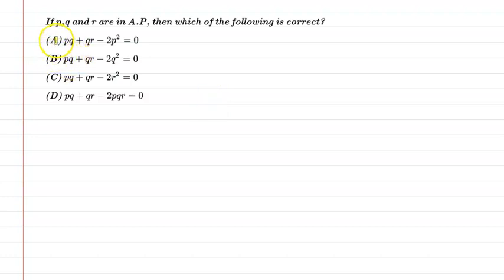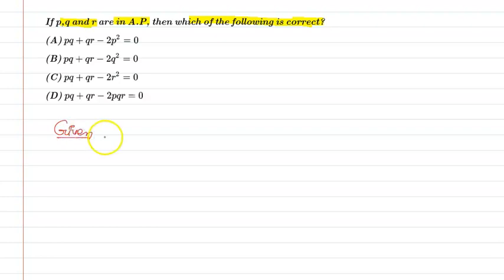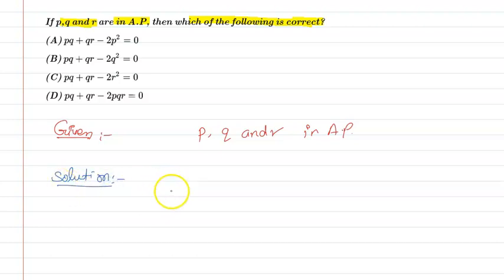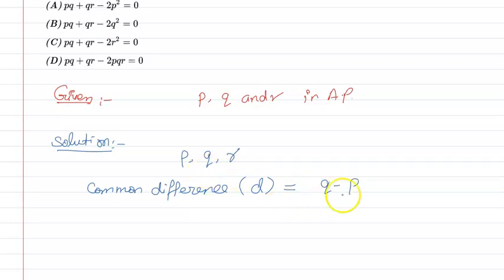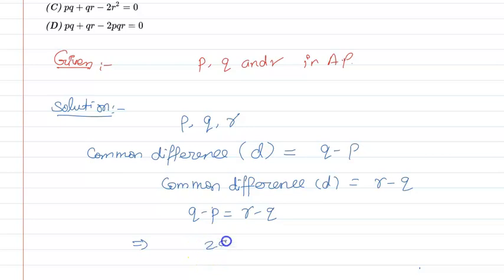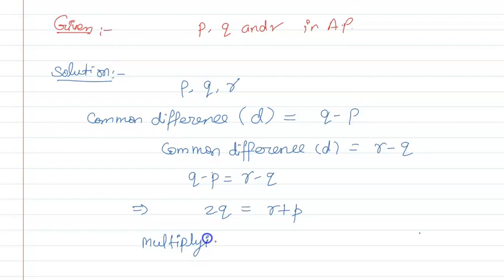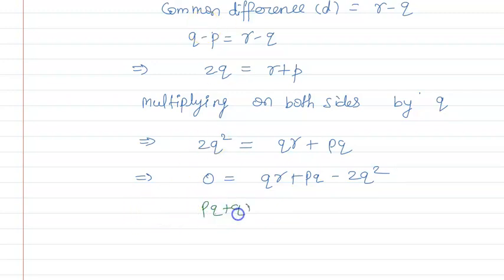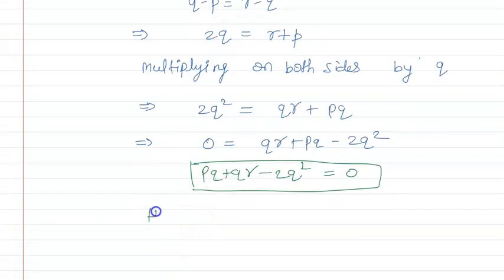If p,q and r are in A.P, then which of the following is correct?